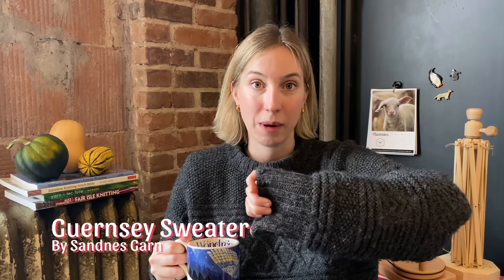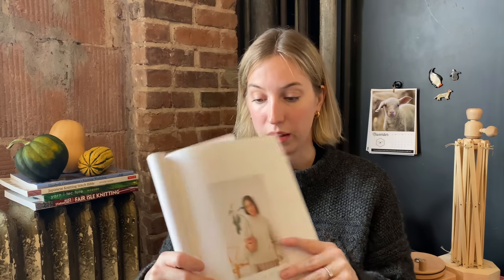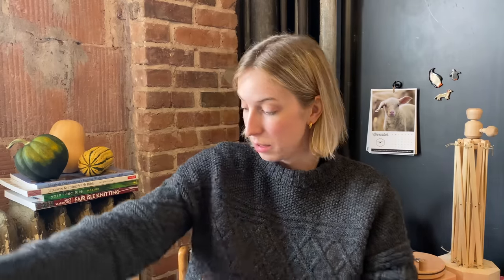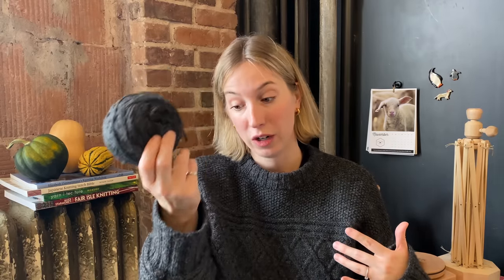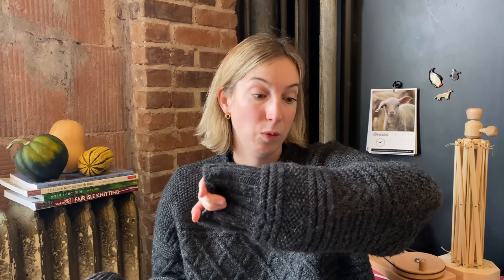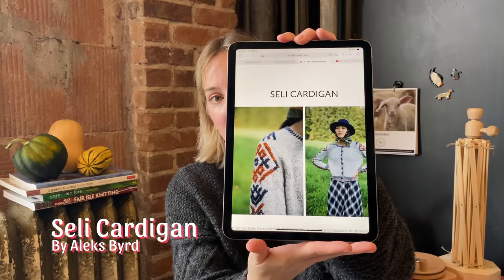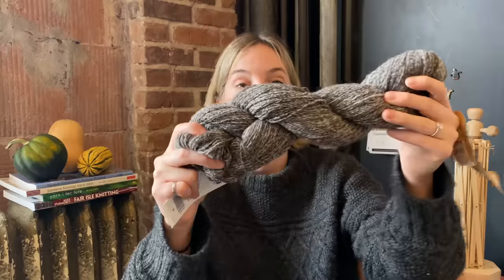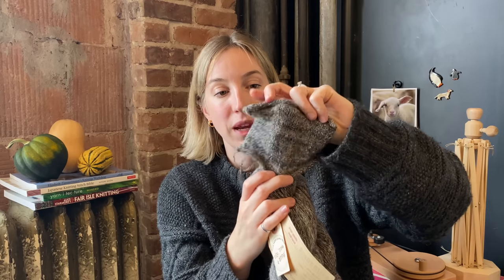Kat Knits Podcast: October 2023 // Rhinebeck and More Time Consuming Sweaters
Welcome to the Kat Knits Podcast. In this monthly knitting podcast, I chat about my recent knits: my works in progress and my finished objects. Join me as we discover what makes a good knitting project and hopefully have some fun while doing it. Thanks for stopping by!

In October 2023, I went to Rhinebeck for the first time. The largest Sheep & Wool Festival in North America - I had a blast wearing my newly finished Guernsey (which I chat about) and purchased a couple sweater quantities of yarn. I also cast on another sweater - an all over cable sweater by Sari Nordlund.

TIMESTAMPS
0:00 - Intro
1:27 - Guernsey Sweater
19:16 - World’s Simplest Mittens
31:36 - Seli Cardigan
51:47 - Rhinebeck
54:10 - Green Mountain Spinnery
58:30 - Aurelia pullover
105:32 - Sheep Decoration
106:49 - Bare Naked Wools
110:40 - Fabric
114:20 - Norwegian Sweater Book (Dale Garn)
119:19 - Sheep Calendar
122:00 - Outro

SHOW NOTES
// PATTERNS
Guernsey Sweater by Sandnes Garn
Yarn: Cumbria by the Fibre Co in Colour Saddleback Slate

Yarn: Cirro by the Fibre Co in Colour Ghost Dunes

Yarn: Sweet Georgia’s Tough Love Sock and Silk Mist in Colour Charcoal

Yarn: Sweet Georgia Tough Love Sock and Silk Mist in Cauldron

And Blue Sky Fibres Woolstok Light

Magic Mountain Cardi (exclusive to KAL) by Laurel Gervitz (vitzknitz on instagram)
Yarn: Spun Cloud & Mini Skein Sampler Kit by knitcollage

Yarn: RaggTime by Green Mountain Spinnery in Colourway Coltrane

Yarn: Jamieson’s of Shetland Shetland Spindrift

Yarn: Kent Lace by Bare Naked Wools

// AVOIDING UNDERARM HOLES IN KNITTING